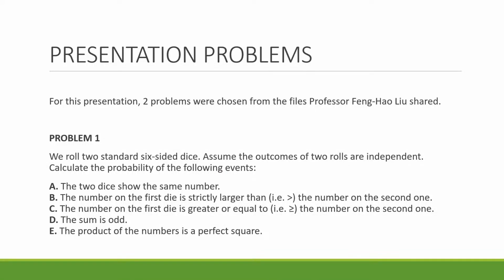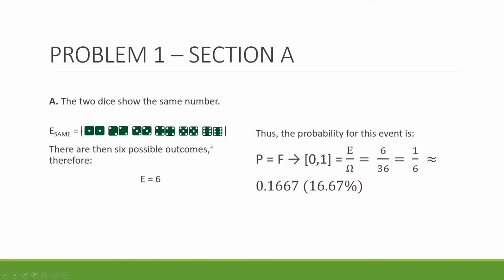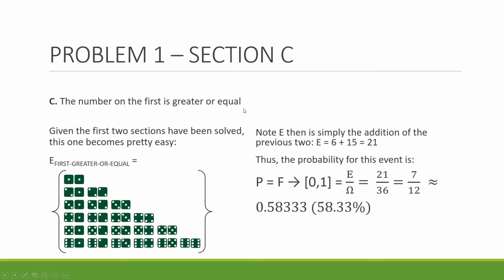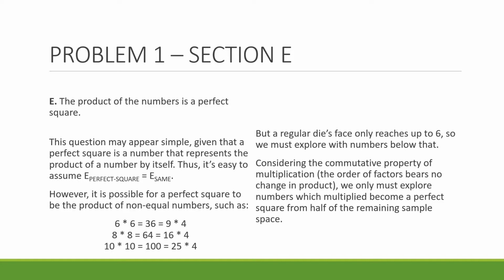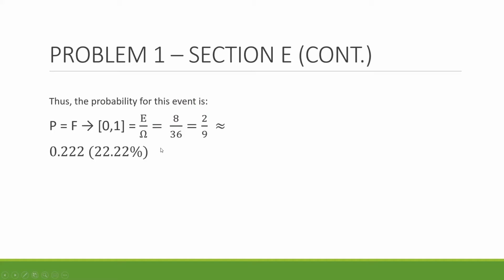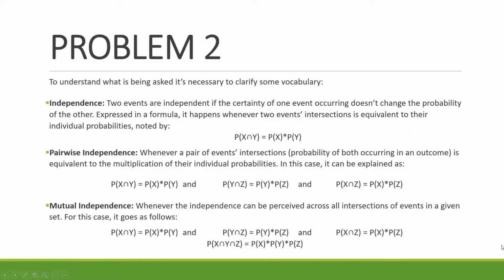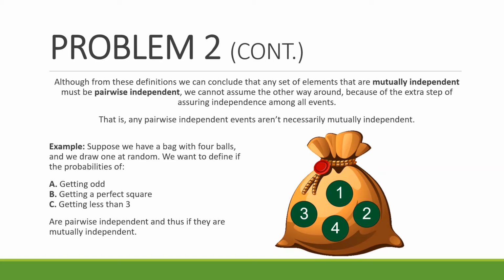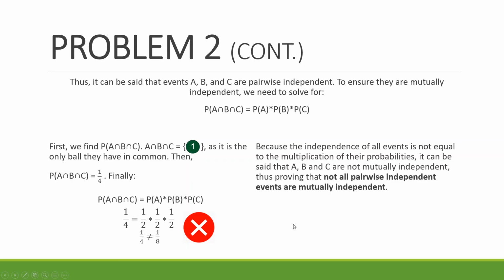COT6930 Assignment 1: Two dice probability and testing for Pairwise and Mutual Independence